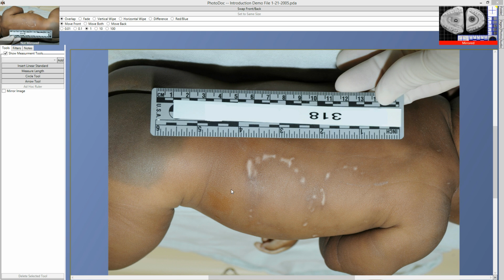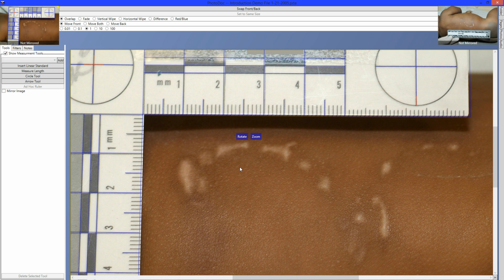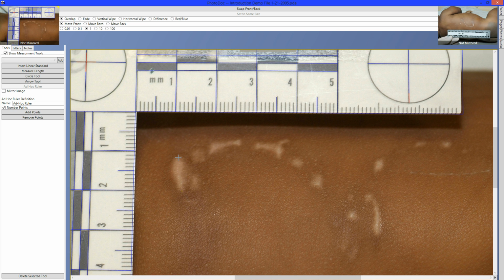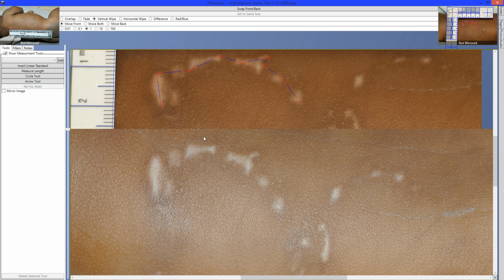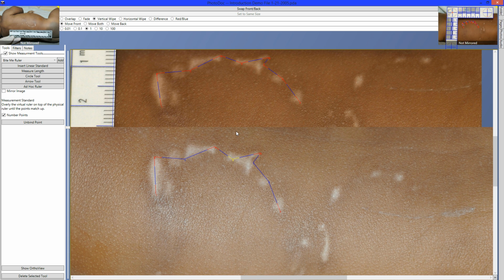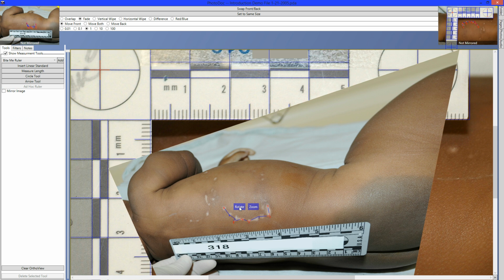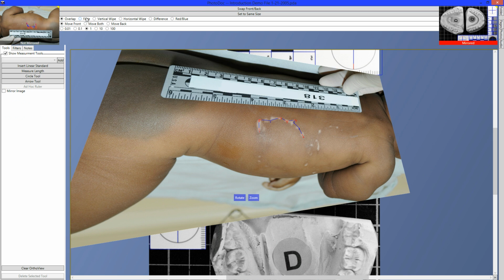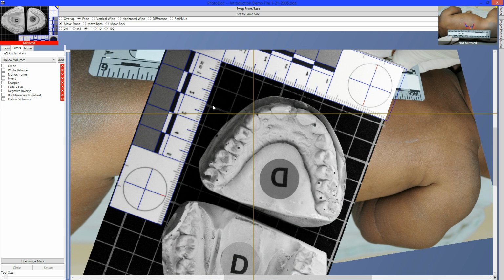PhotoDoc ad hoc ruler 1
Demo of a proposed feature for PhotoDoc vNext